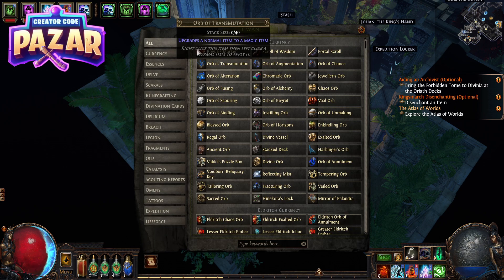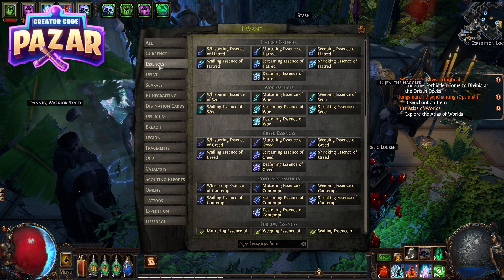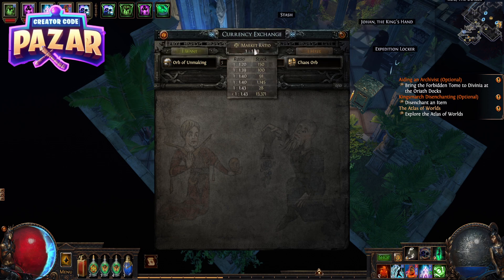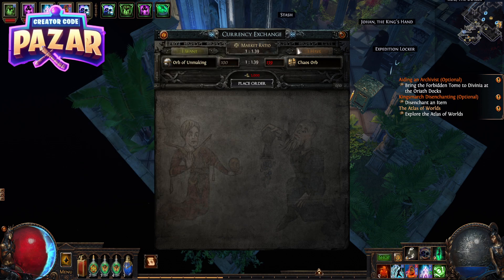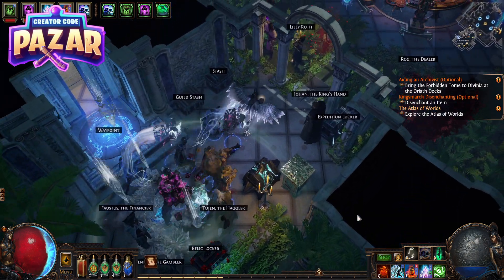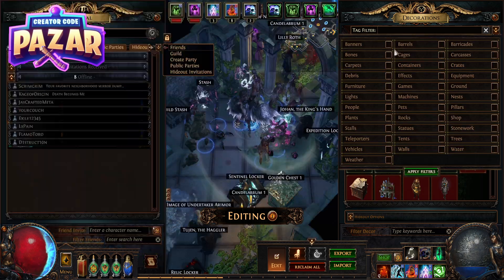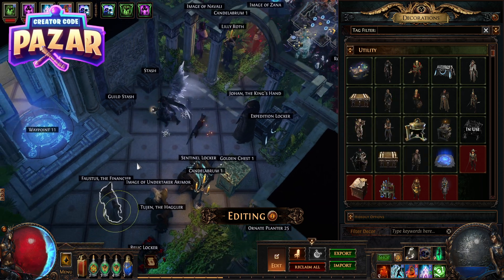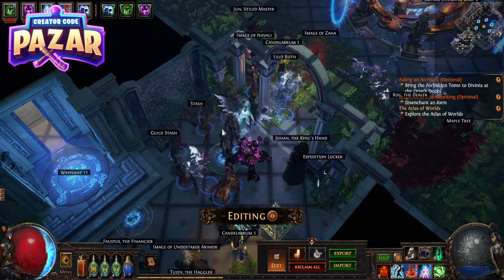How to Use the Auction House in Your Hideout Path of Exile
A lot of the products I like and recommend, especially fragrances and video game accessories -

In this video, I'll show you how to use the Auction House in your hideout in Path of Exile. I'll guide you through the steps to access the Auction House, list items for sale, and purchase items from other players. Path of Exile is a deep and immersive action RPG where efficiently using the Auction House can significantly enhance your trading experience and gameplay.